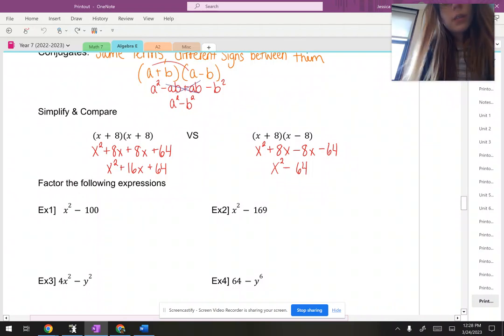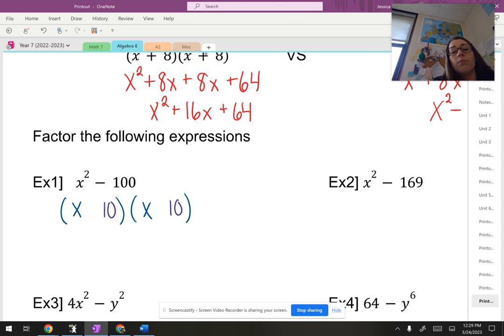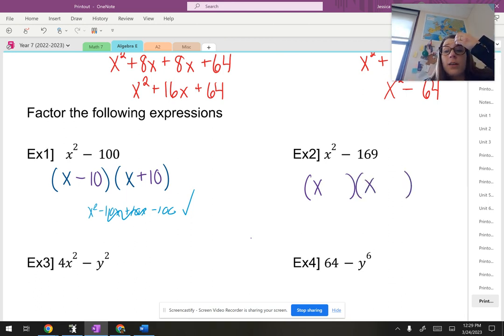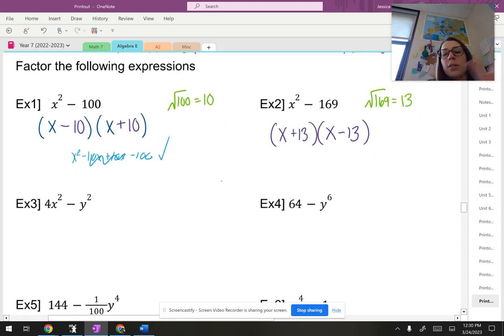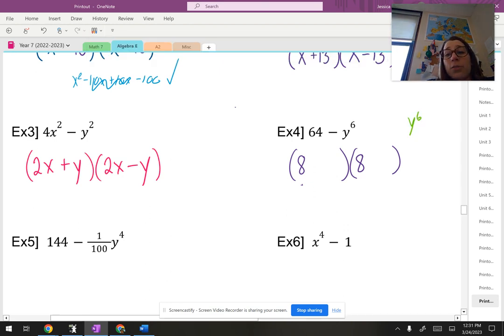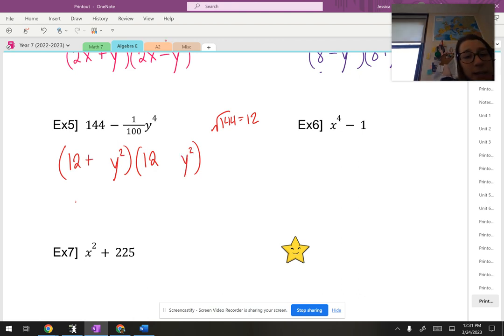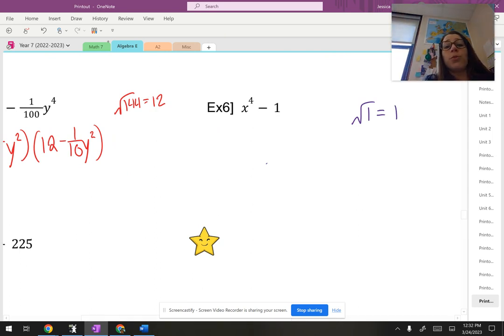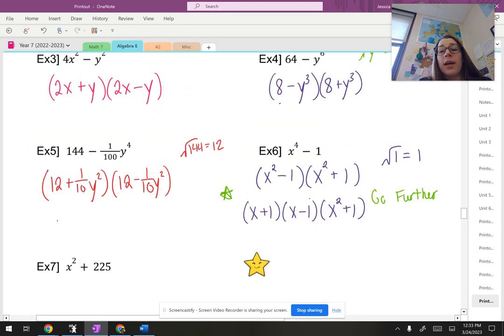Alg Notes (9-4) Ex1 - Ex6